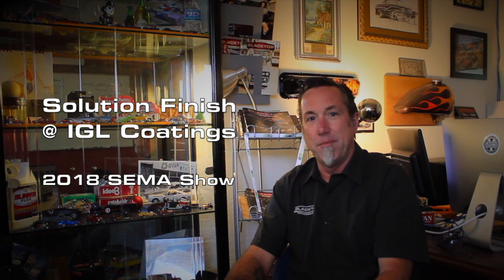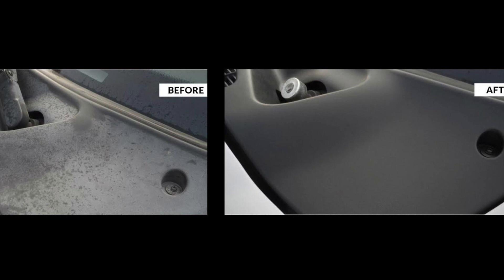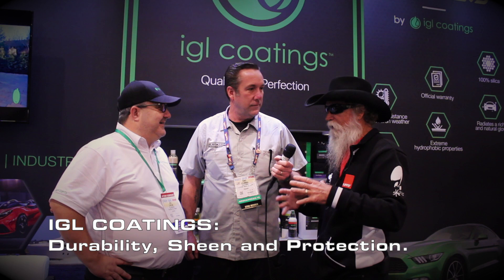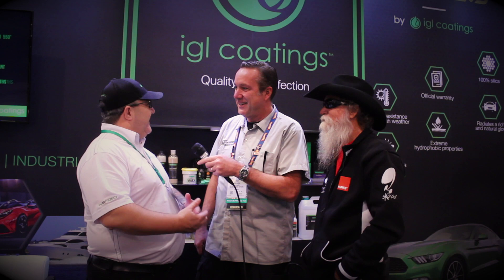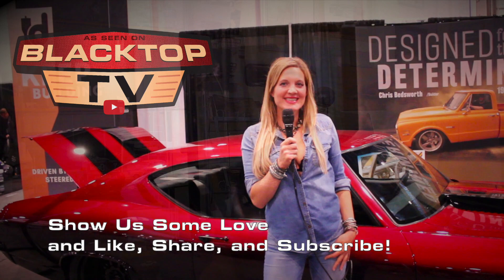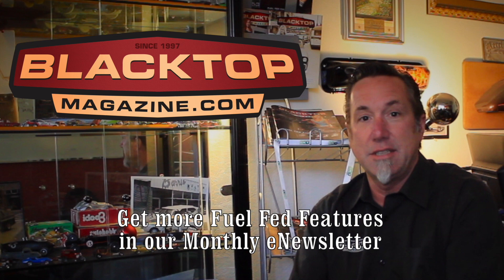Solution Finish at IGL Coatings SEMA 2018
presents: Our Daily Driver Report as Tony meets up with Chris West of Solution Finish and Joel LaPalme of IGL Coatings at the 2018 SEMA Show.